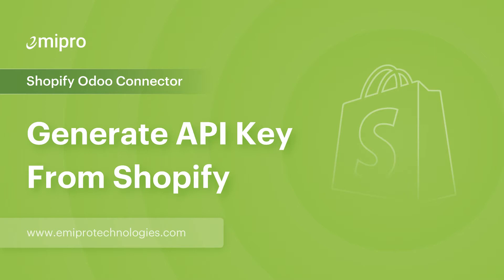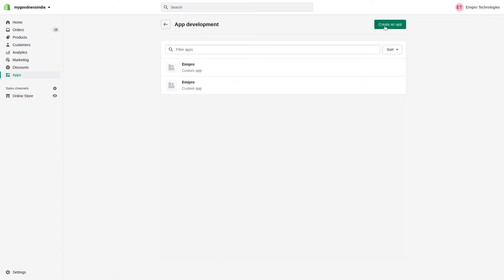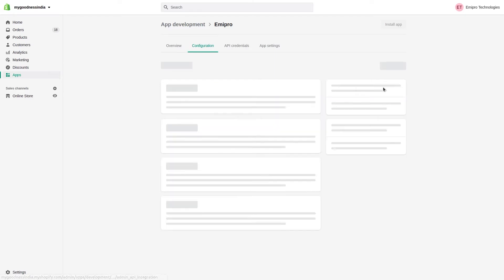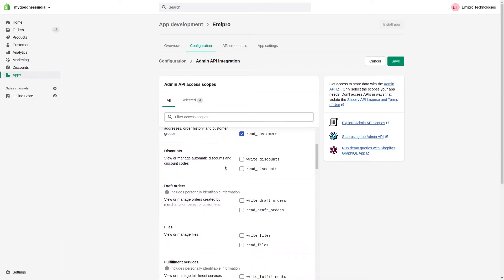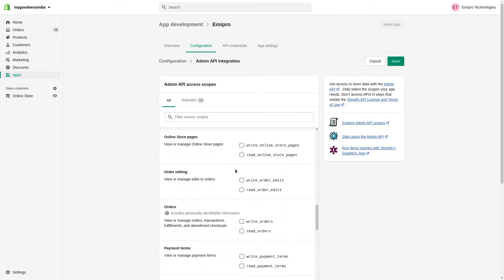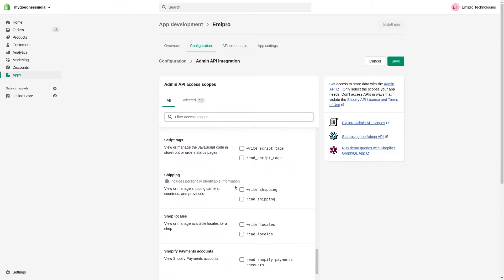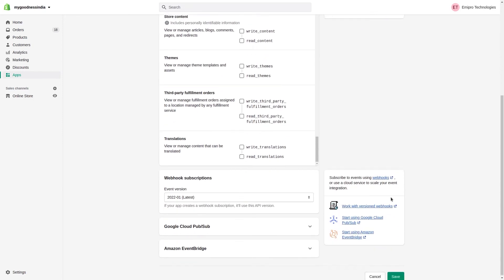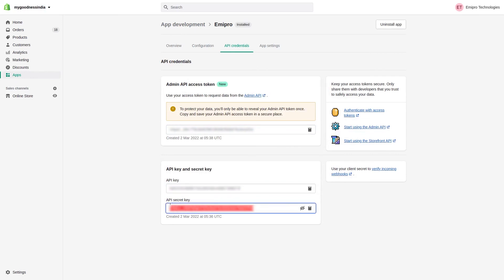Generate API Key From Shopify | Shopify Odoo Connector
In order to connect your Shopify Odoo Application with Shopify Store, you will need to generate an API key and provide the necessary permission so that the data will get imported from Shopify to Odoo and update information from Odoo to Shopify.